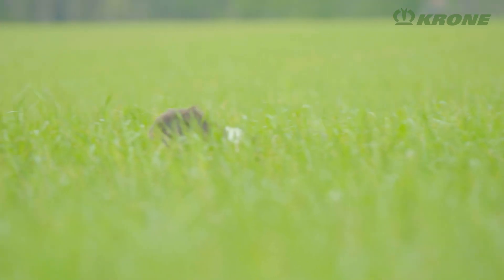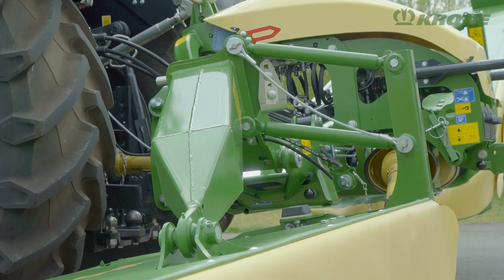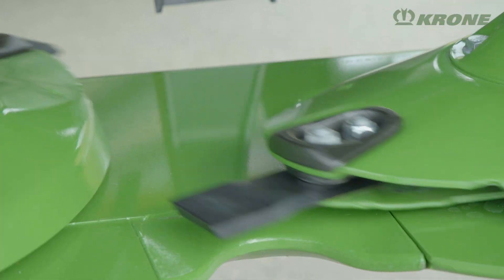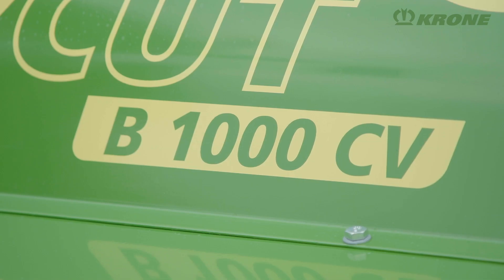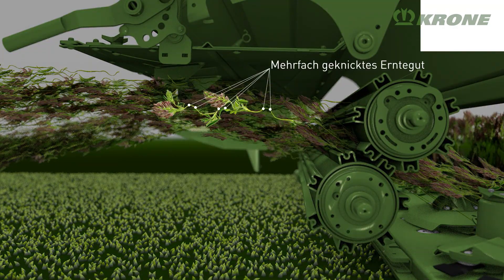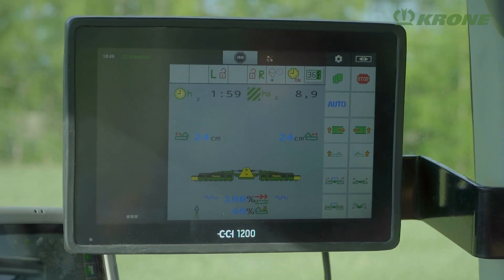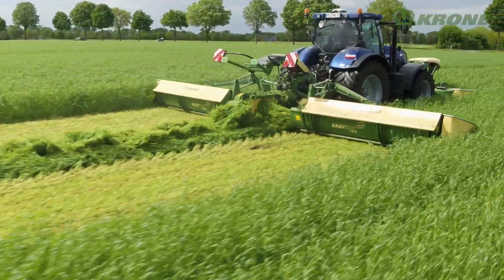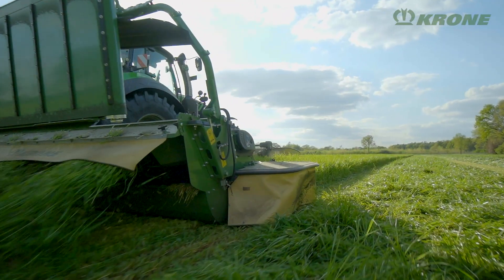EasyCut B – KRONE mower combinations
Introducing the new EasyCut B 870 and EasyCut B 1000, KRONE adds two models to its range of butterfly combinations. Compared with the previous butterfly mowers without conditioners, the new models stand out for a modern design and curved styling, taut curtains and an optimised weight thanks to a new headstock.

Standard features on both models are hydraulic suspension, non-stop impact protection and the tried and tested KRONE SmartCut, SafeCut and DuoGrip systems. The machines are mounted close to the tractor to cat II and III linkages using coupling pins that are supported by three-fold mountings.

A special detail on EasyCut B 870 is the choice of two attachment positions for the mower arm which allows operators to vary the working width between 8.31 m and 8.62 m and adjust overlaps to current requirements. Set to the narrow working width, the mechanism reduces the distance between the two mowers to less than 2 m for maximum overlaps and perfect adaptation to sloping conditions.

Landmark features on the new EasyCut B 1000 butterfly combination are the exemplary operator comfort and the variable 9.28 m -10.00 m work width which is controlled hydraulically from the cab and on the move enabling a flexible response to varying conditions and best overlaps at maximum work widths.

All machine functions are controlled hydraulically from the tractor requiring merely one single-acting and one double-acting spool.

Another very practical detail is the independent mower lift-out control which allows operators to raise only one mower out of work - a particular boon in wedge-shaped fields.